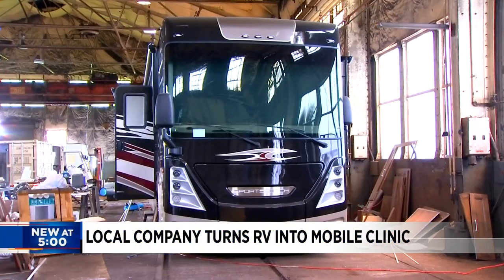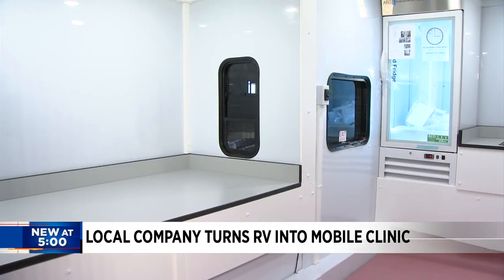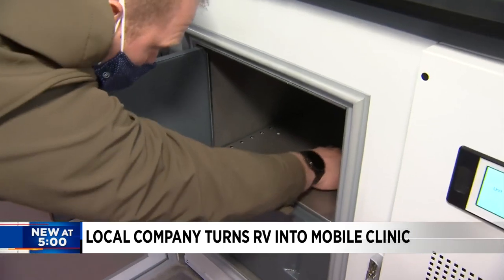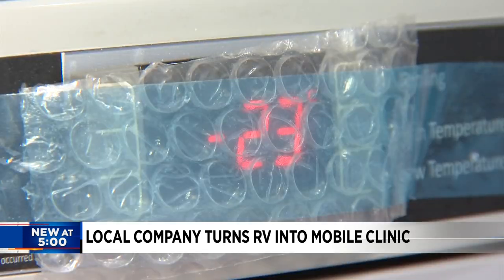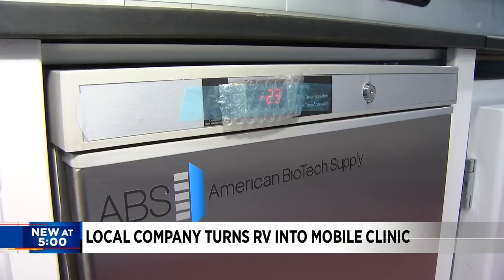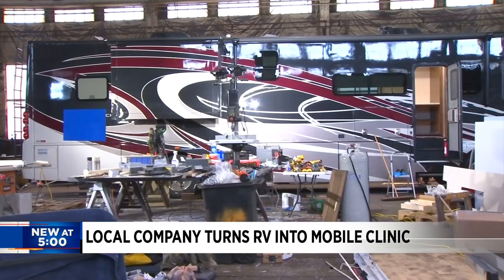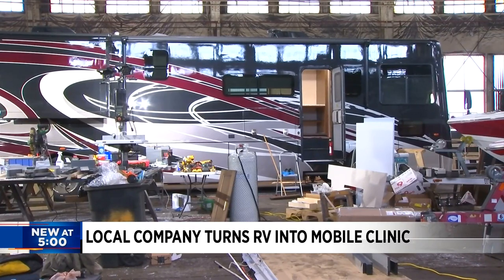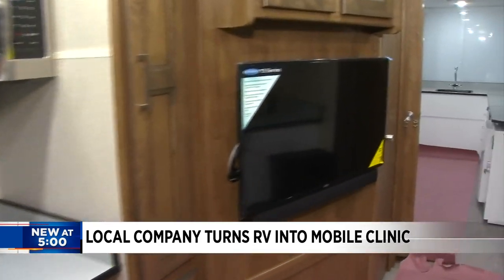Local company turns RV into mobile clinic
It has a freezer system capable of handling the current Moderna and Pfizer vaccines.